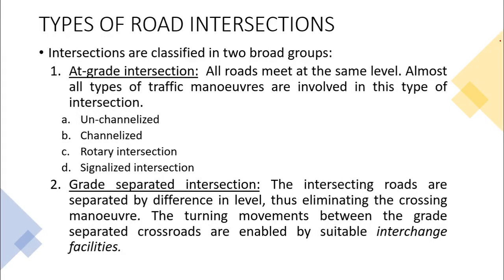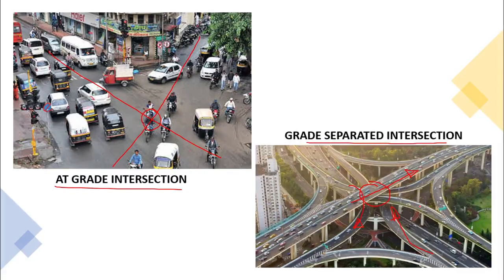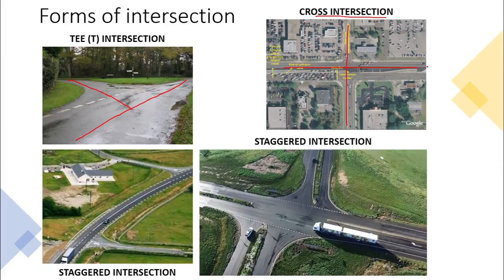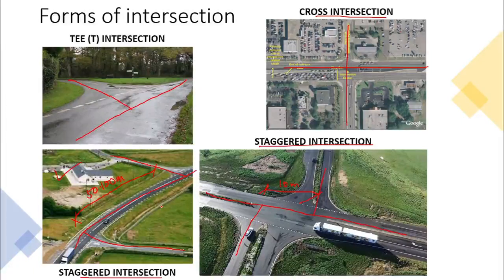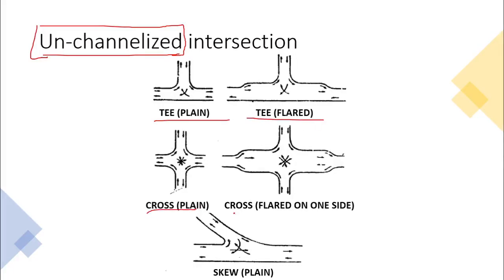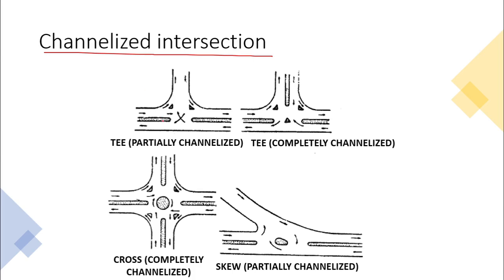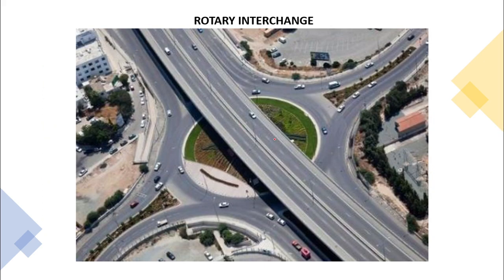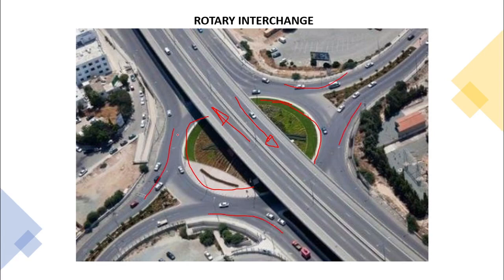Transportation Engineering 3.8 (Types of road intersections)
Content:
- At-grade intersection & Grade separated intersection
- Forms of intersection: Tee (T), cross, staggered, skewed, skewed cross, skewed staggered, Wye (Y), Multiple
- Un-channelized intersection
- Channelized intersection
- Different shapes of rotary island
- Types of interchange ramps: Direct, semi-direct, indirect
- Types of interchanges: Diamond interchange, rotary interchange, partial clover leaf interchange, full clover leaf interchange

This video is a part of series on the course Transportation Engineering for Civil Engineering students.